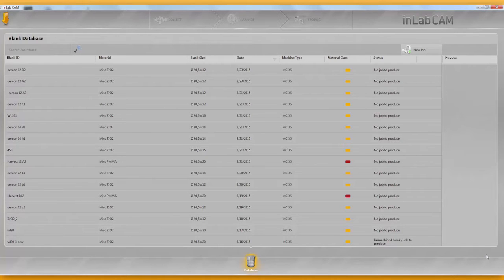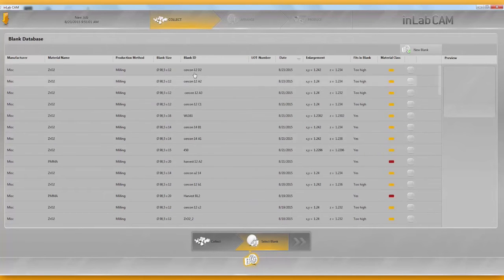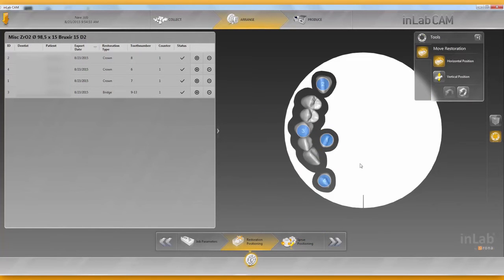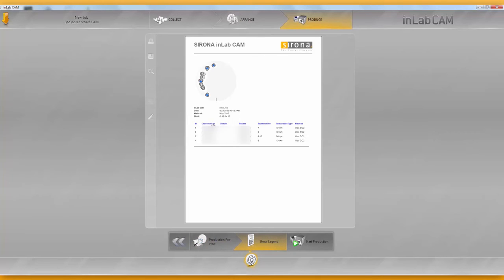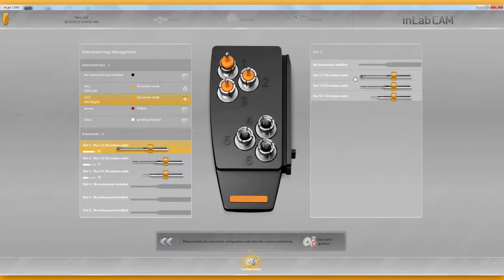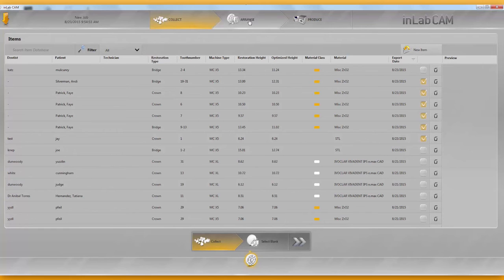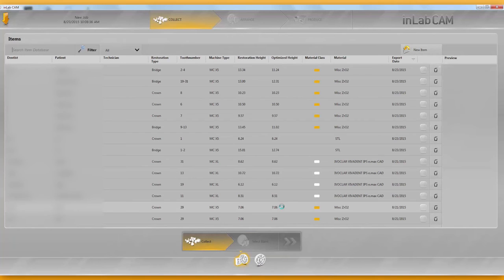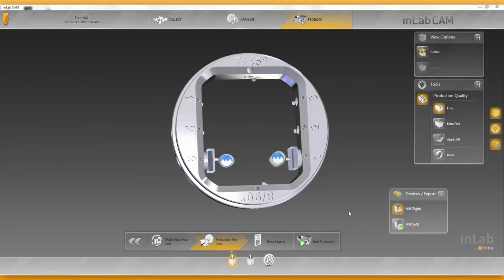inLab SW 15 CAM Instructional Video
In this video you will receive an overview of the inLab SW15 CAM module and learn how to import, nest and mill files from inLab CAD software as well as from *.stl-design files.